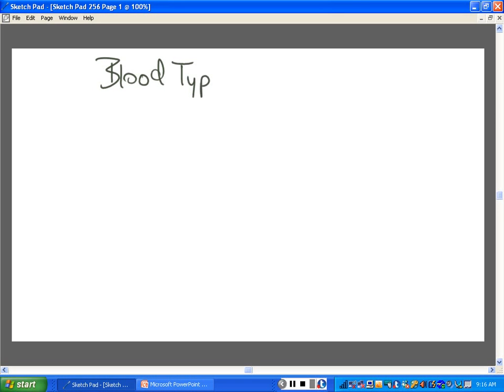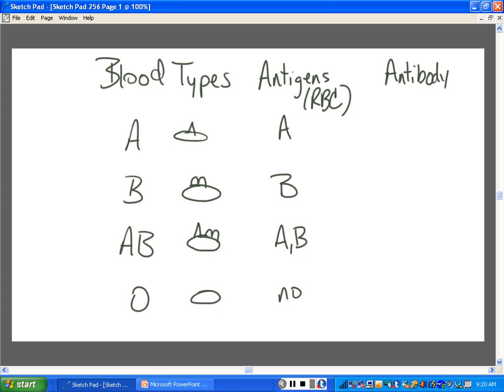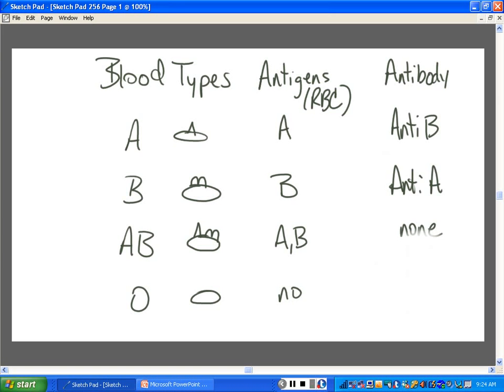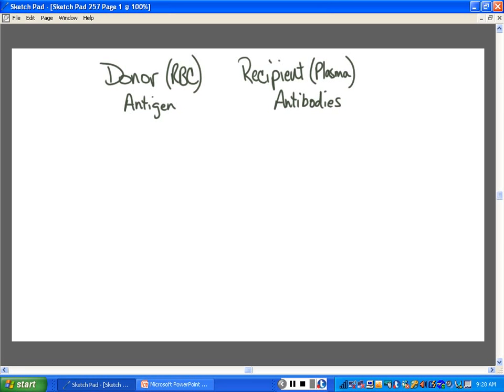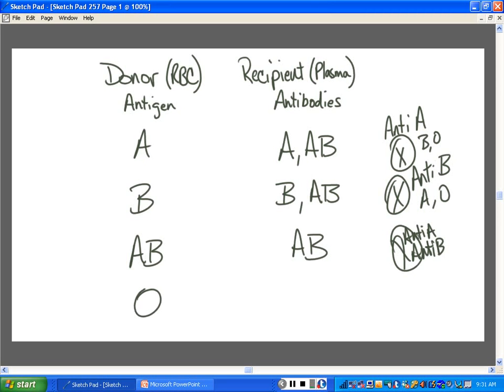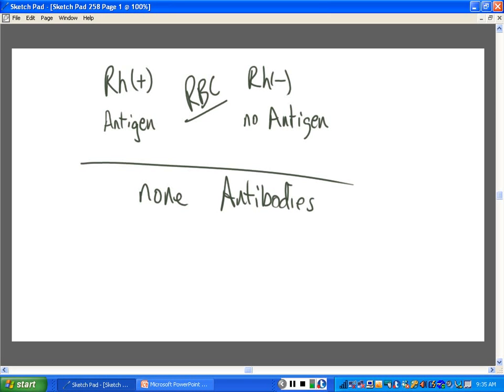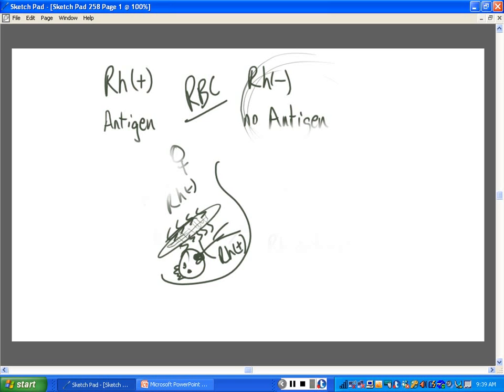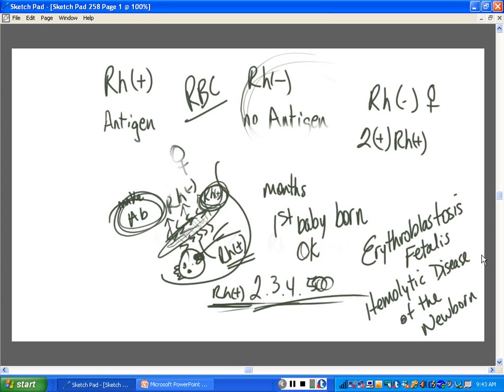Chapter 17 Blood Part 4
This recording is the forth and final portion of a blood lecture given to a pre-nursing A&P II class. Blood Typing and Rh factor are covered.